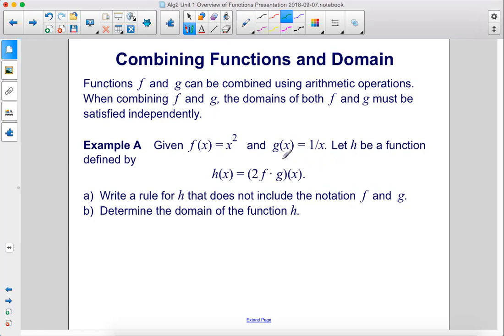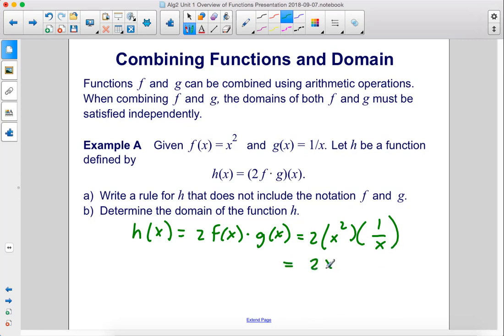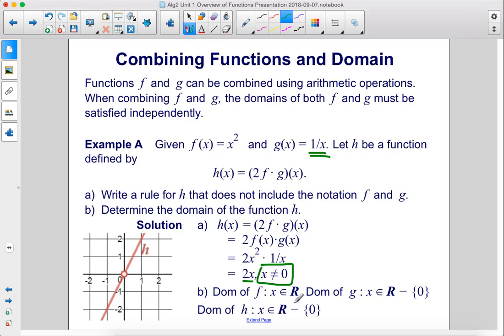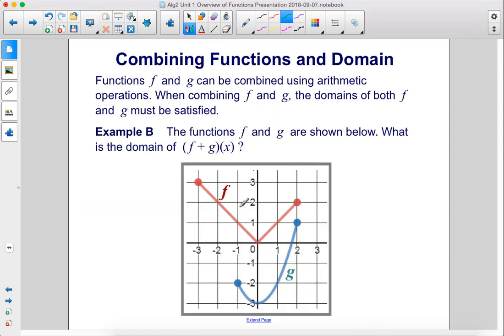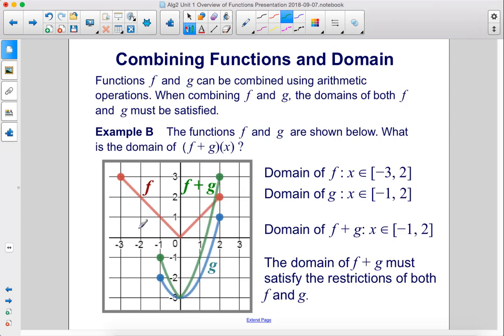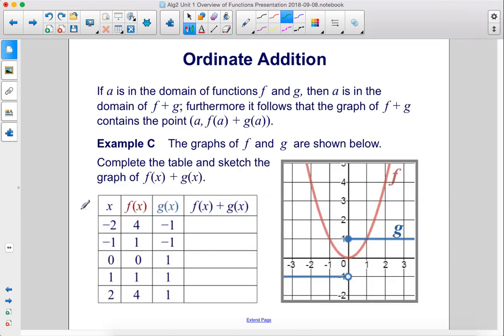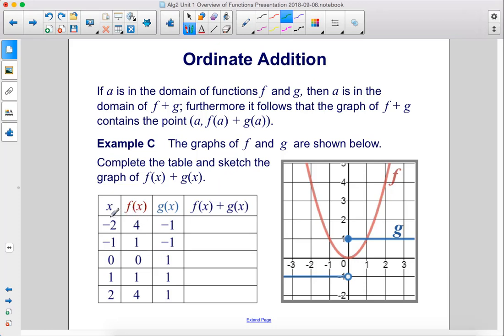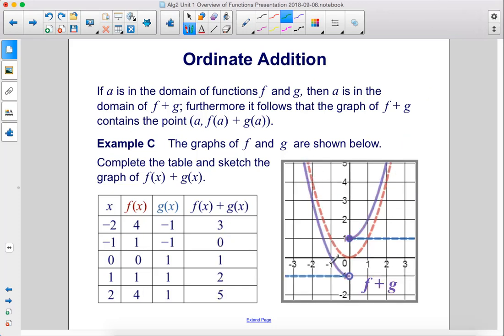Algebra2 Overview FUNC Ops with Functions Pt 2